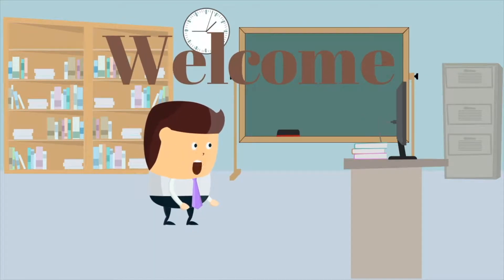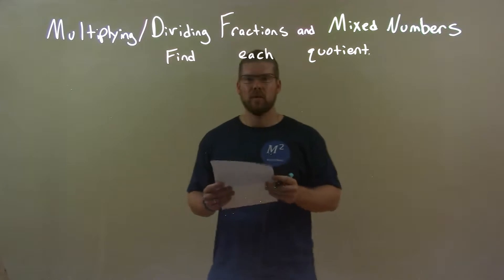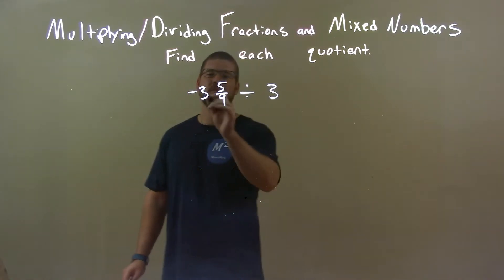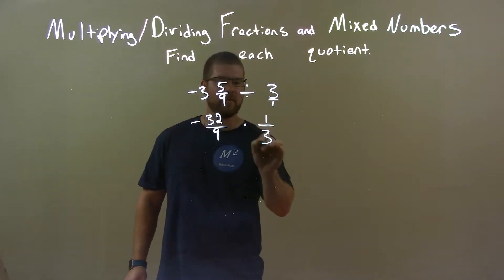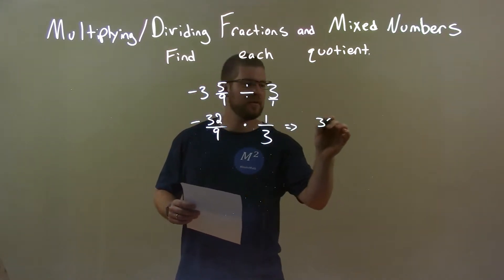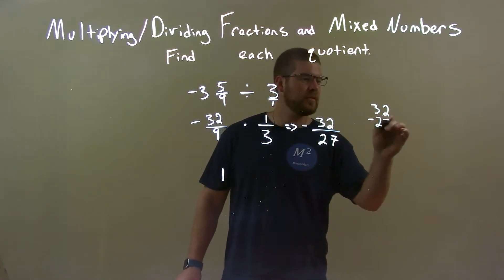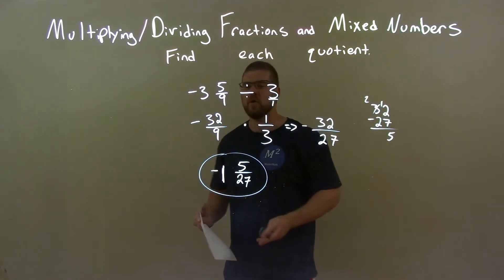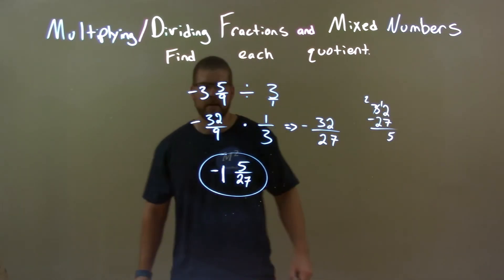Find the Quotient -3 5/9÷3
A math video lesson on finding the quotient between two fractions. The video finds the quotient of (-3 5/9)/3